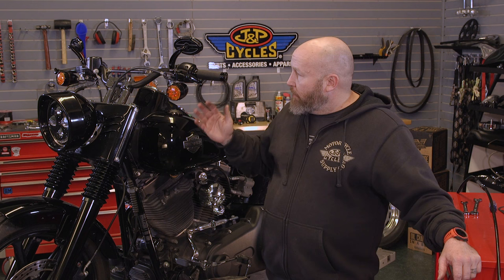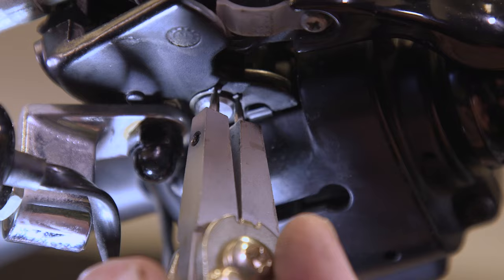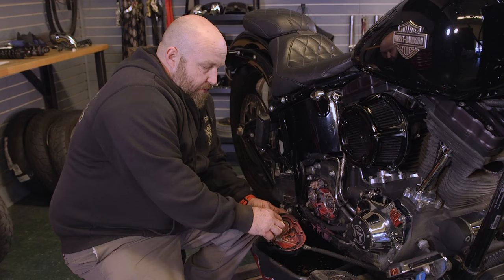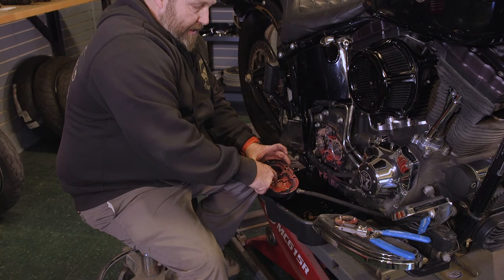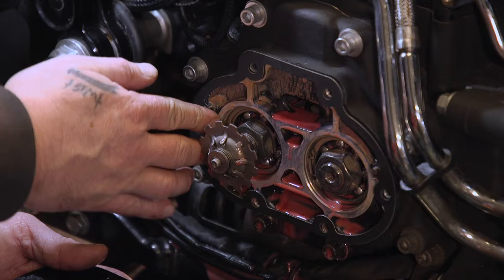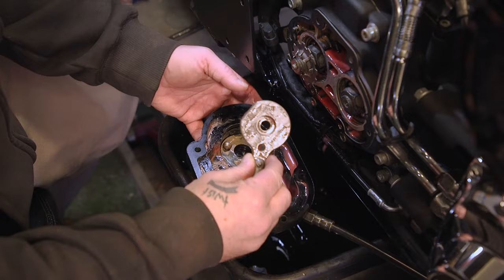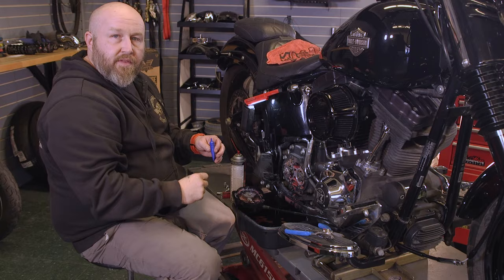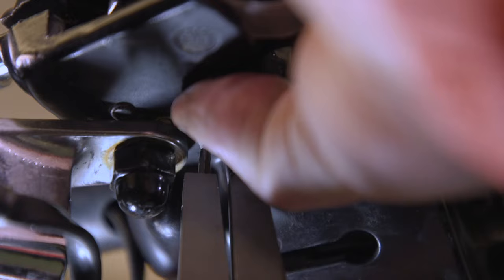Clutch Cable Installation Twin Cam Softail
We walk you through a clutch cable change on our Twin Cam Softail Slim. We are going to be installing mini ape hangers on our Softail and need to install a longer cable. If your changing handlebars you may need to change your cables. You can check using our How to Measure for Cables video